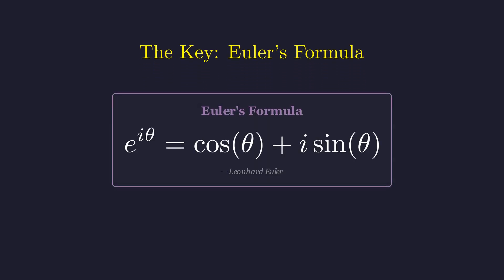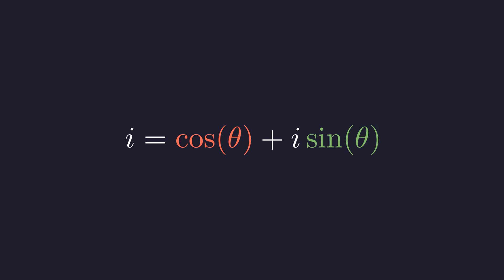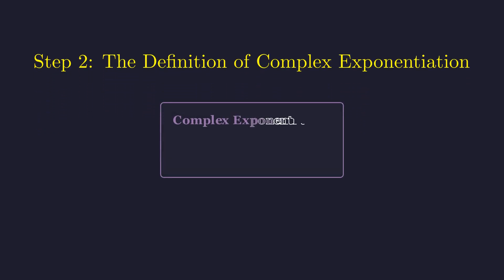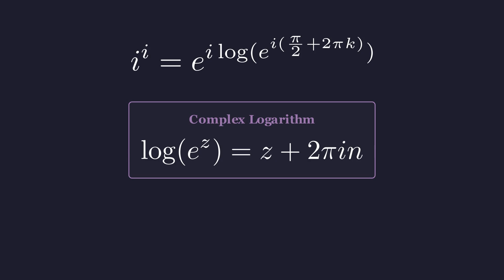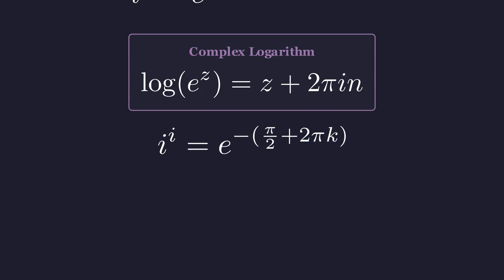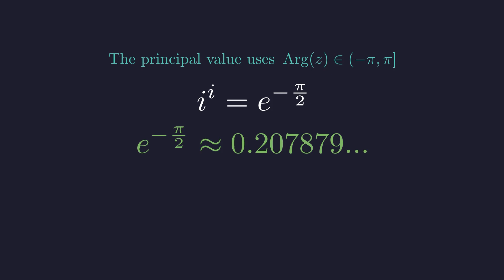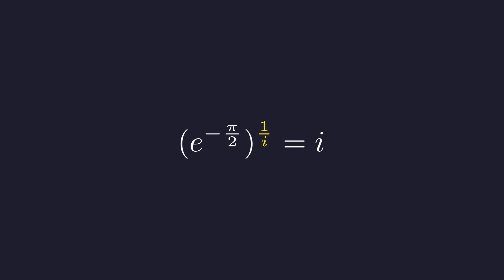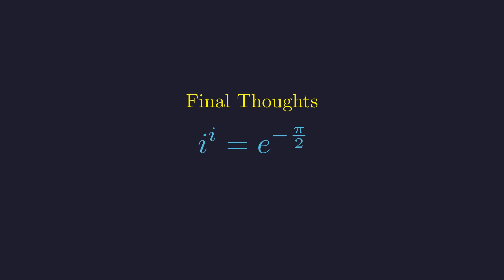What is i to the power of i? | Complex Numbers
Ever wondered what happens when you raise an imaginary number to an imaginary power? The expression i^i looks like it should be mathematical nonsense, but the answer is not only real, it's a whole family of real numbers! This video will take you on a step-by-step journey to solve one of the most beautiful and surprising problems in mathematics.
We'll break down the solution in full, leaving no stone unturned. You will learn not just the "how," but the "why" behind each step, building a deep, intuitive understanding of the complex plane.
In this deep dive, we will explore:
Euler's Formula: The elegant bridge between exponentials and trigonometry.
Complex Exponentiation: The formal definition z^w = e^(w log(z)) and why simple exponent rules don't always apply.
The Multivalued Complex Logarithm: The secret behind the infinite family of solutions.
The Principal Value: How mathematicians choose the "main" answer from an infinite set.
Visualization: See the different values of i^i plotted on the number line.
A Full Sanity Check: We'll work backwards from the answer to prove it's correct.

This video is perfect for students of pre-calculus, complex analysis, engineering, or anyone who loves elegant mathematical proofs. Prepare to have your mind blown!

Timestamps (Chapters)
00:00 - The "Impossible" Question: What is i^i?
00:15 - The Key: Euler's Formula
00:39 - Visualizing Euler's Formula on the Complex Plane
01:08 - Step 1: Expressing 'i' in Exponential Form
02:04 - Step 2: The Definition of Complex Exponentiation
02:32 - The Main Derivation: Solving i^i
04:13 - The Principal Value (k=0)
05:07 - Exploring the Other Solutions (The Infinite Family)
05:42 - A Sanity Check: Working Backwards to Prove Our Answer
06:47 - Final Thoughts: The Beauty of Complex Analysis